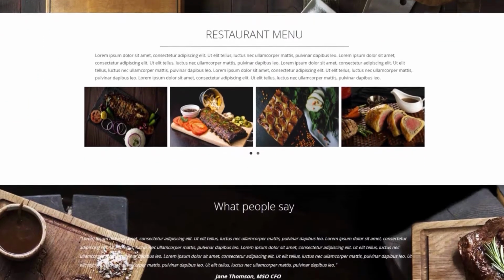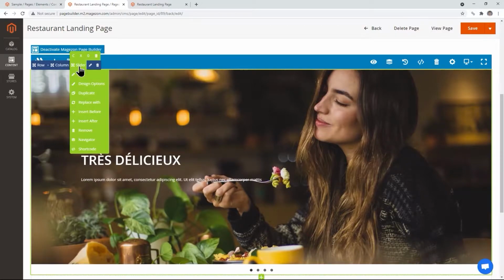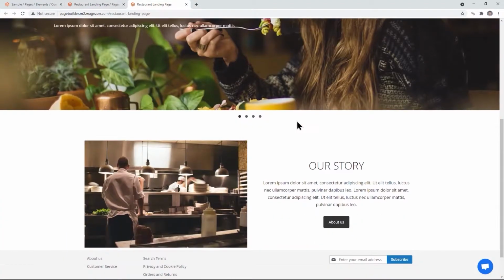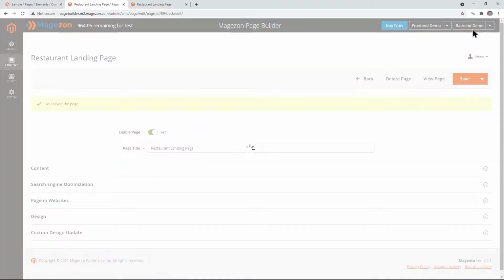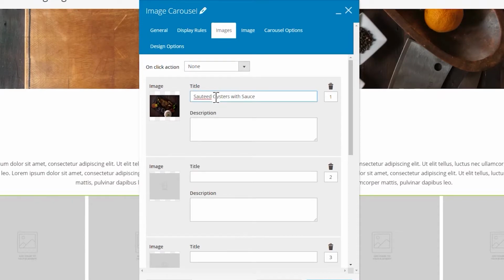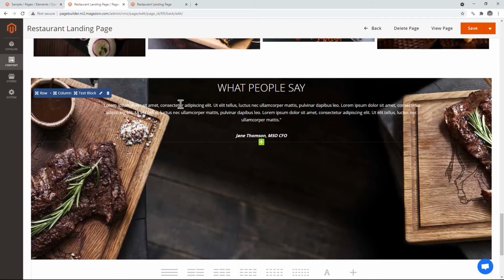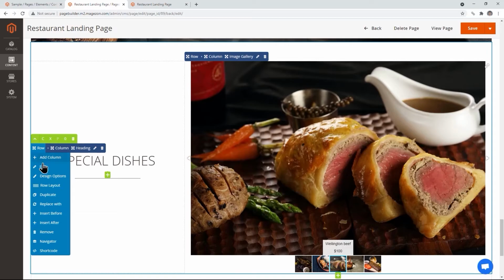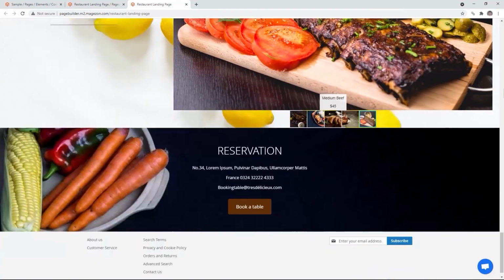Using Magento 2 Page Builder by Magezon to Create a Restaurant Landing Page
Learn how to build a Magento 2 landing page using Magento 2 Page Builder by Magezon (Magezon Page Builder), a good start for beginners.
Timestamp:
0:00  Introduction
1:02 Set 1 column full width as design layout
1:55 Section 1 - Banner
7:52 Section 2 - Our Story
13:04 Section 3 - Our Ingredients
22:21 Section 4 - Restaurant Menu
28:14 Section 5 - What they say
31:37 Section 6 - Special Dishes
39:49 Section 7 - Reservation

Magezon Page Builder, or Magento 2 Page Builder by Magezon is a powerful set of tools that helps you build and manage your Magento website without coding skills. Everything from product descriptions through the site structure CMS Page, Static Block is easily configured in seconds.

Main Feature:
1. Create Beautiful Page Layouts
2. Create Responsive Magento Websites Instantly
3. Page Builder That Works With Any Magento Theme
4. Ready-to-use Predesigned Templates
5. Drag & Drop Page Builder
6. Build In Minutes With 50+ elements supported
7. Powerful Customizable Options
8. Magento WYSIWYG Integration FEATURED
9. Lightning Fast Performance
10. SEO Friendly Page Builder
11. Outstanding Plugins Supported
12. More Amazing Features

You can go through our landing page samples built with Magezon Page Builder in Sample Section